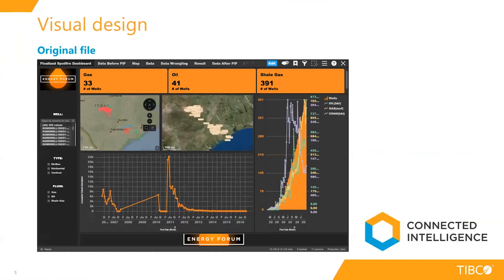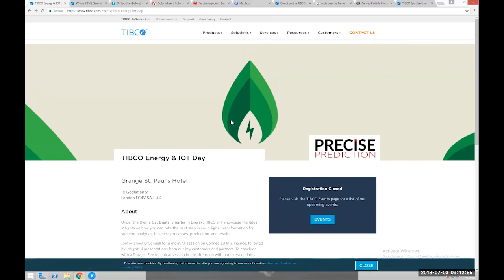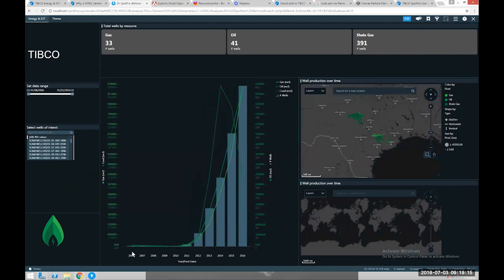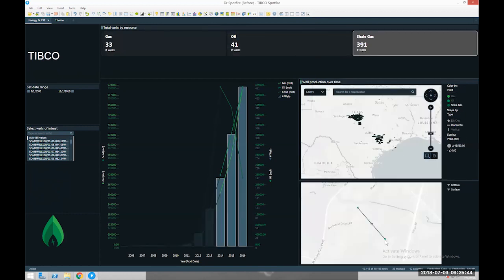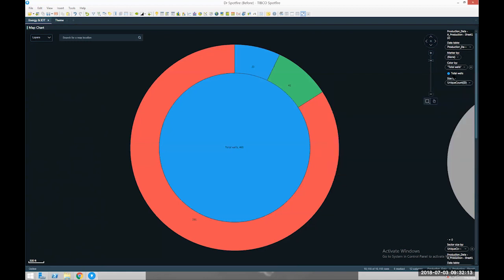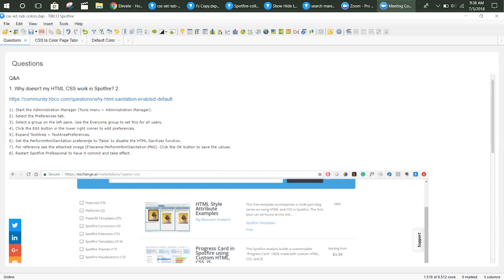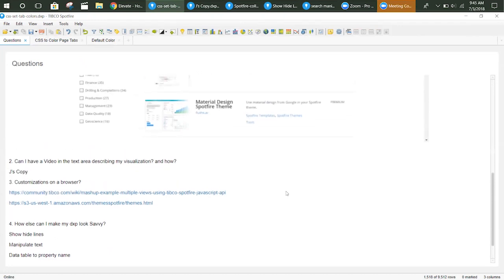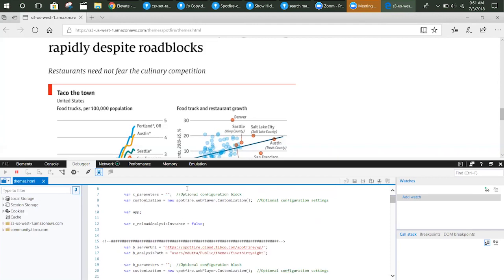Dr. Spotfire - The Rise of the Data Decorator (Visualization Tips)